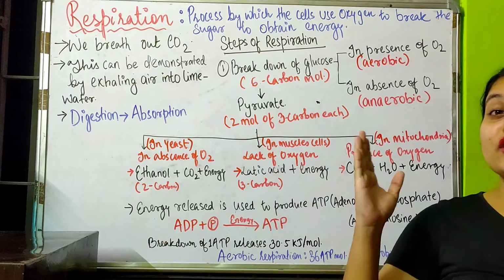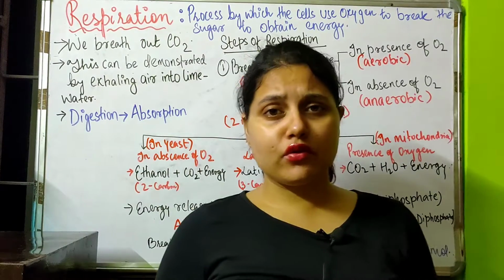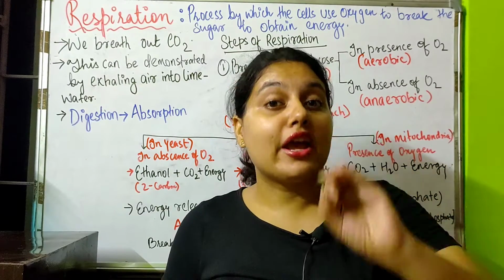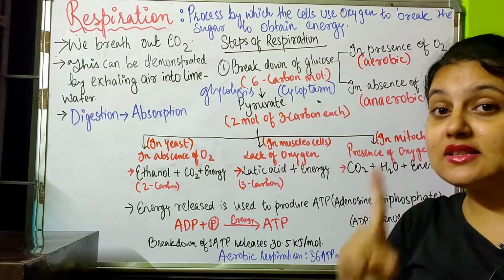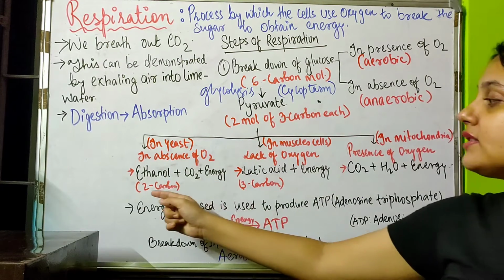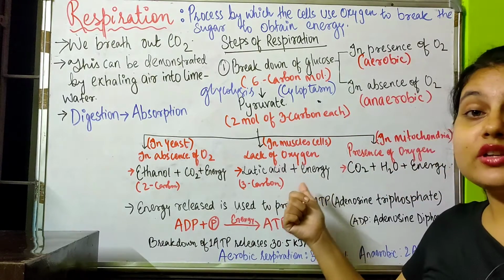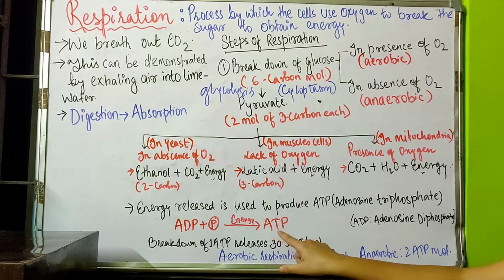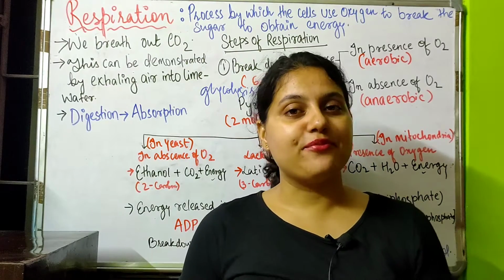Respiration | Aerobic and Anaerobic Respiration | Life Processes | Chapter-6 | CBSE | (Part-7)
Respiration | Aerobic and Anaerobic Respiration | Life Processes | Chapter-6 | CBSE | Class-10 (Part-7)